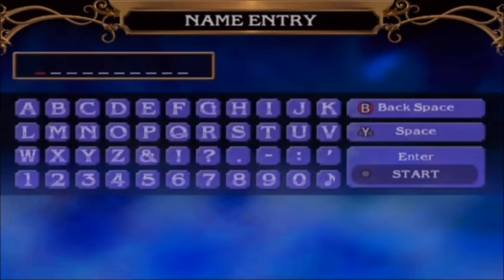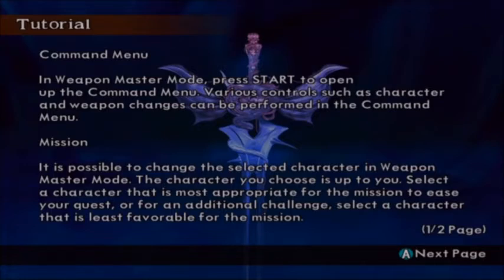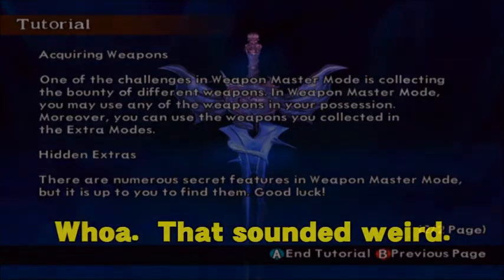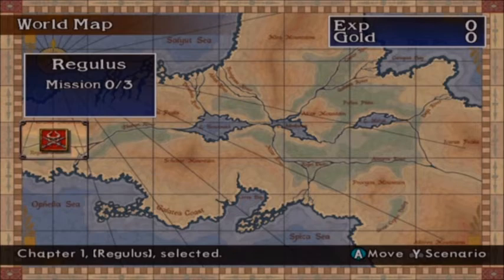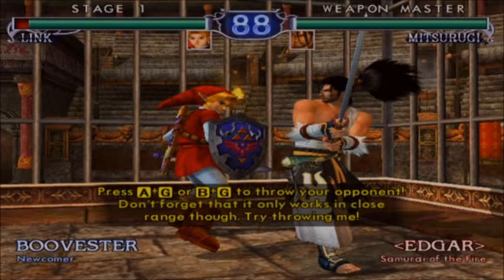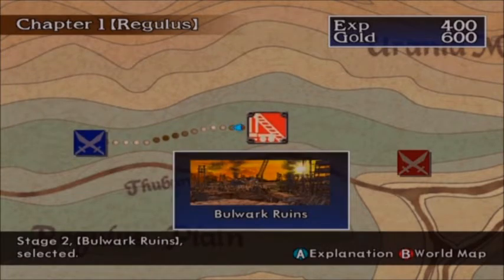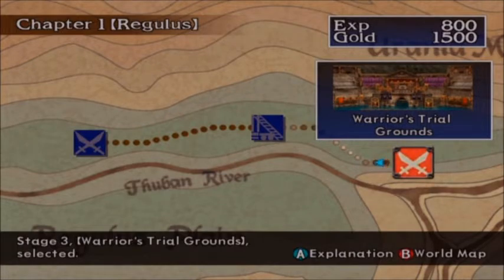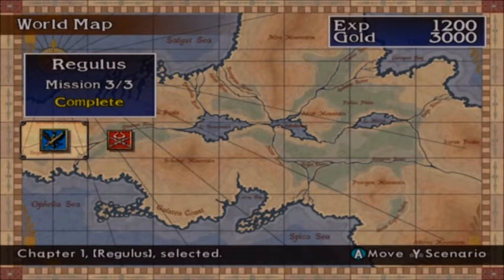Soul Calibur II: Weapon Master Chapter 1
Transcending history, and the world, a tale of souls and swords, eternally retold.  Grab your weapons and prepare to battle because we're diving right into a new LP on... Soul Calibur II!!  Our adventure begins on Weapon Master where we go on a quest to fulfill our destiny!!  If you enjoyed the first episode of Soul Calibur II and would like to see more, don't forget to punch that "Like" button!!!